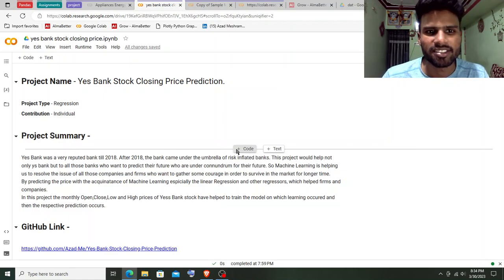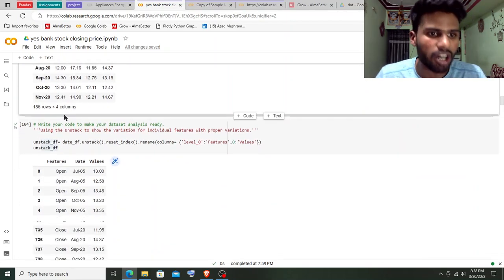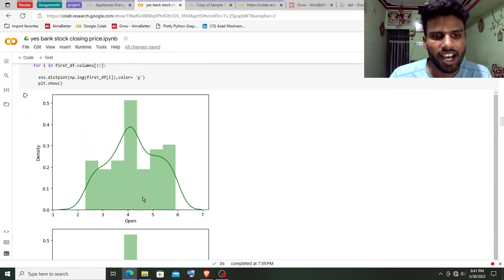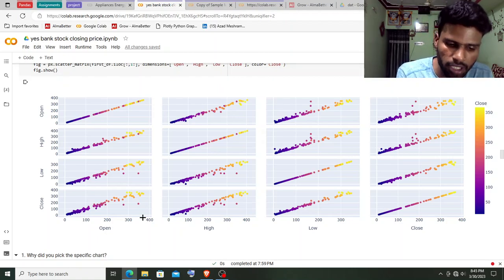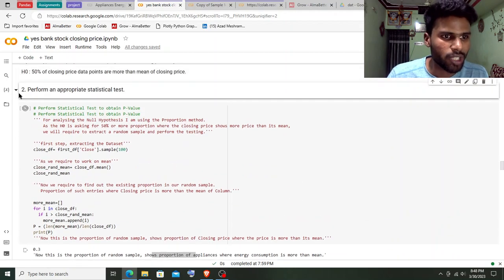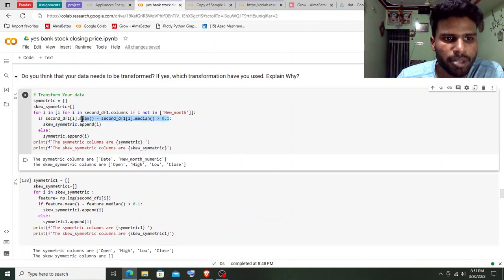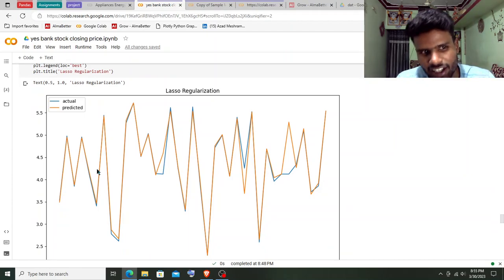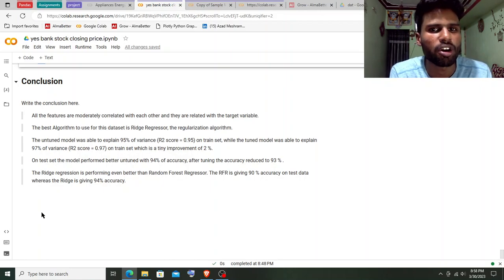Yes Bank price prediction